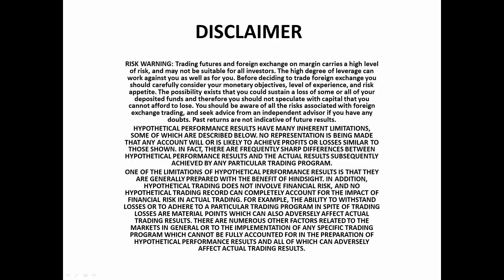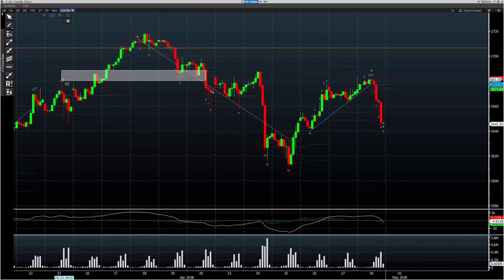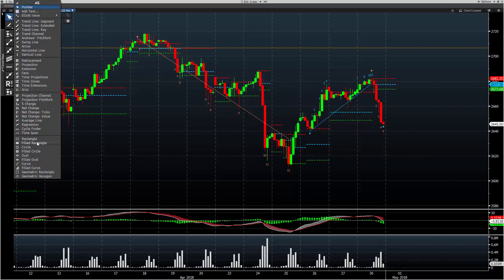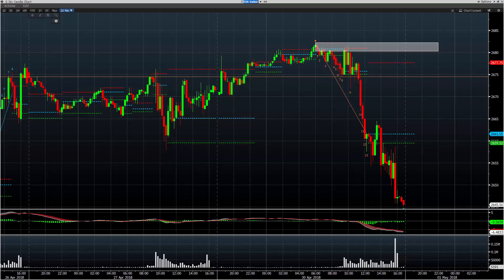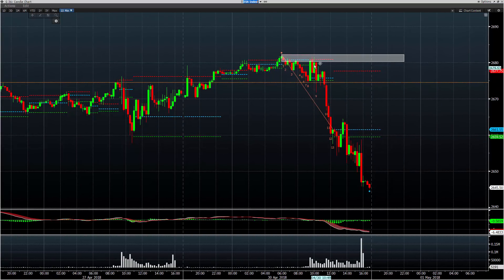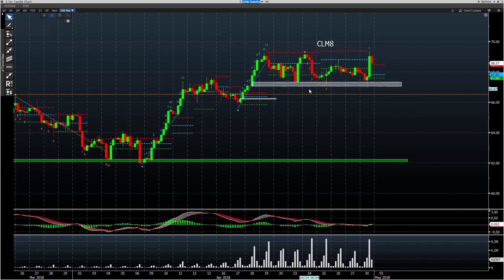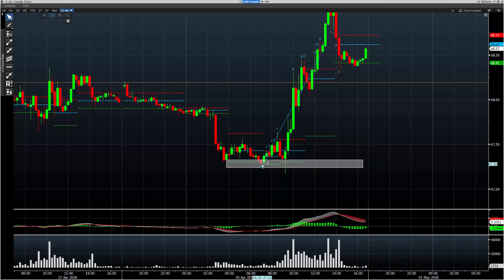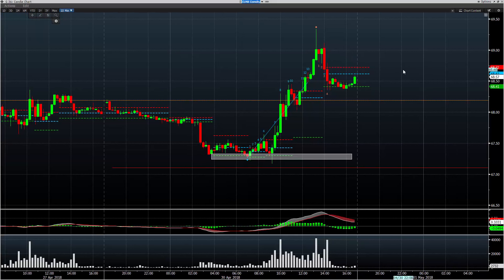Are you finding the level?